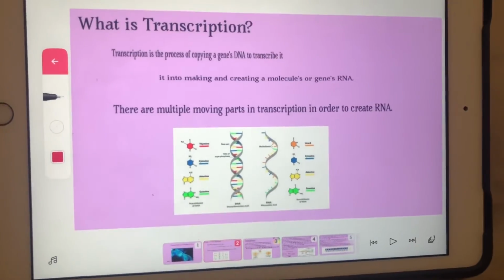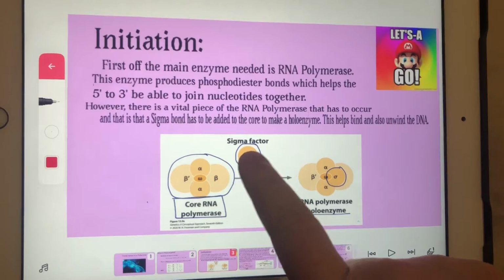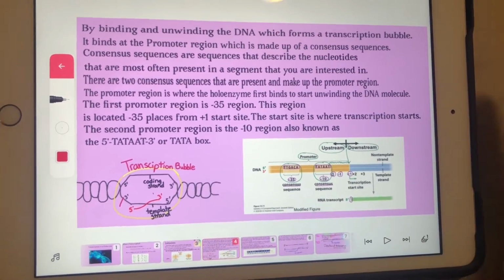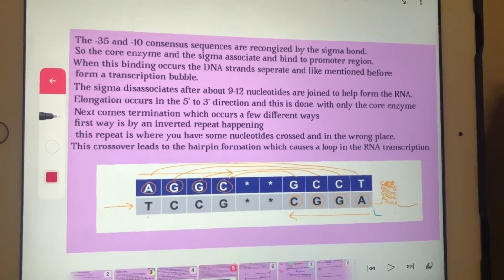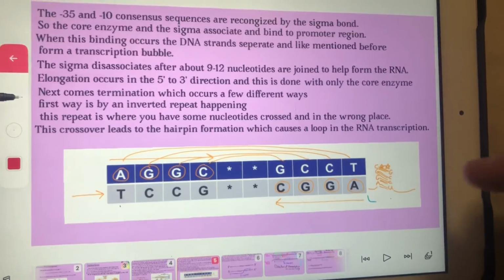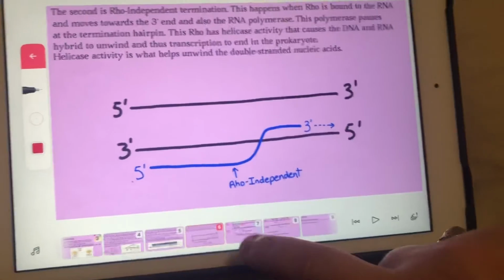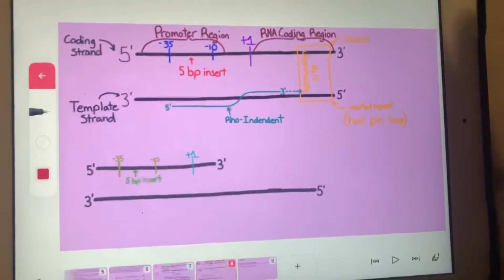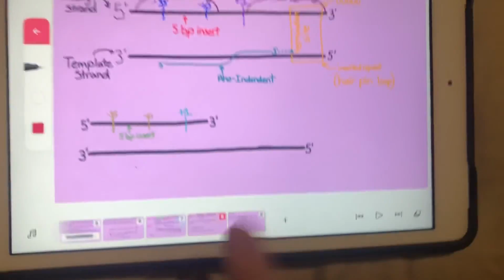EMV #4- Transcription in a Prokaryote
Sources:

Halweg, C. & Whitney, J. (2021). GN311 Module 4 Lecture Slides. [Powerpoint Slides].

All illustrations and drawings are also from power-points with my editing done also.

All pen illustrations were done by me, Ashley Kimble.